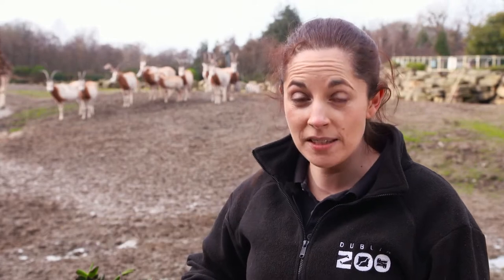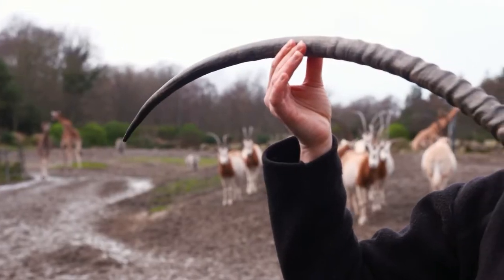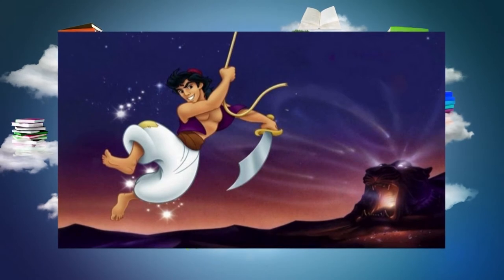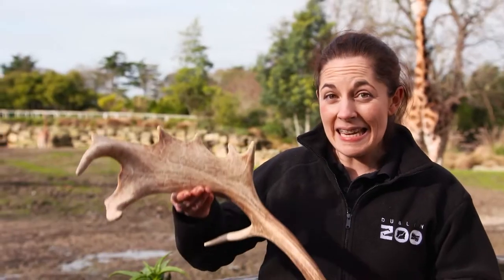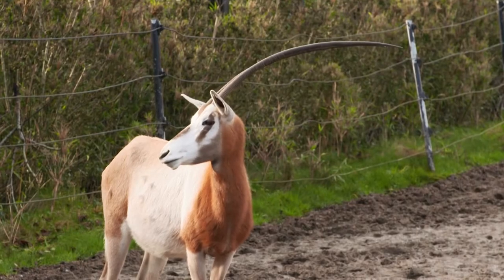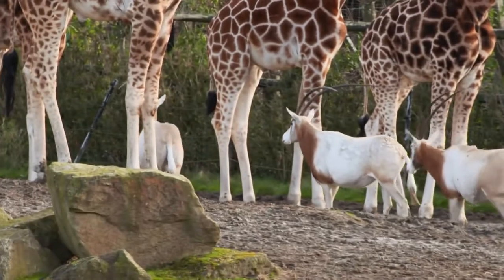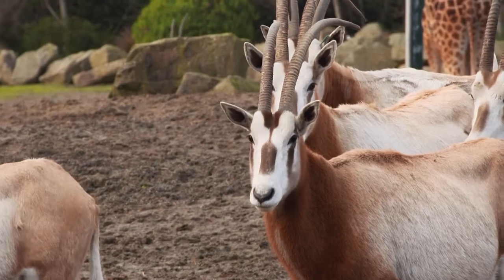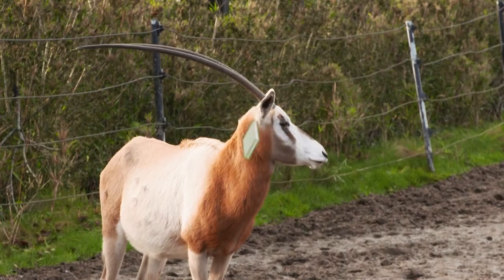Dublin Zoo Oryx | RTÉ Home School Hub | @RTÉ Kids